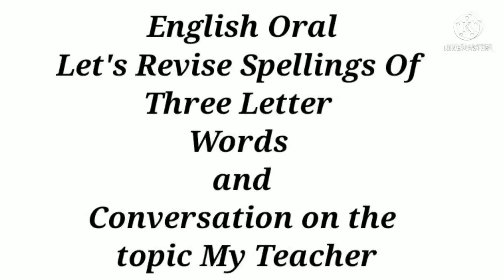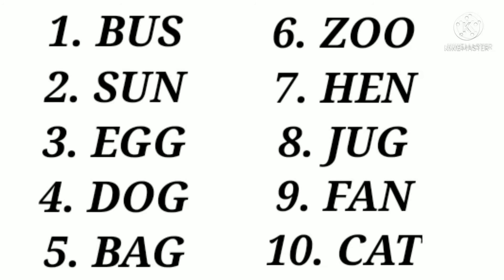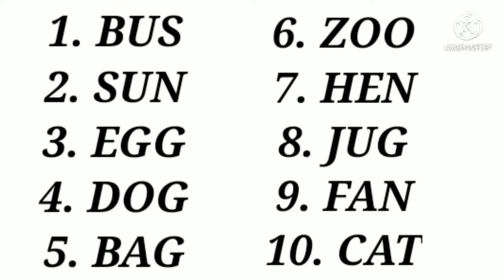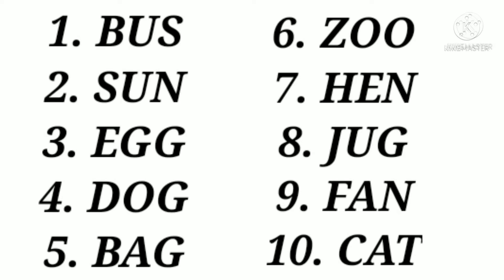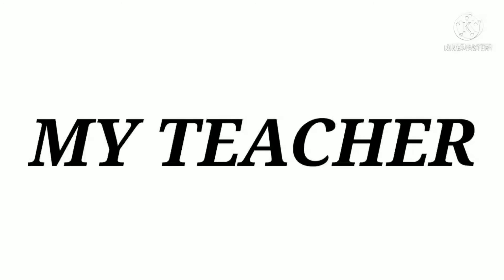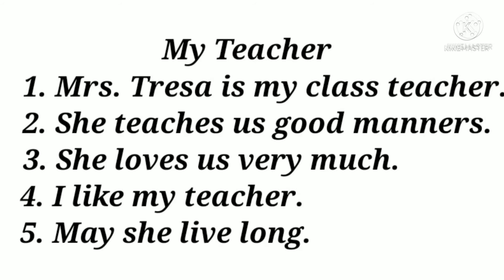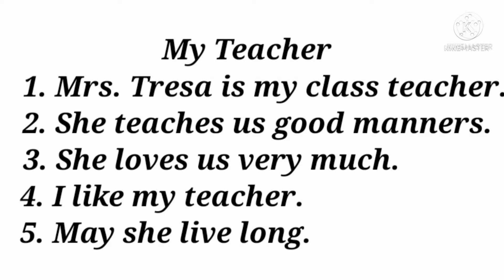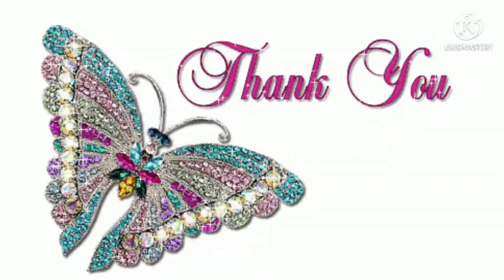Nursery salvia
English oral  -Let us revise  dictation words.